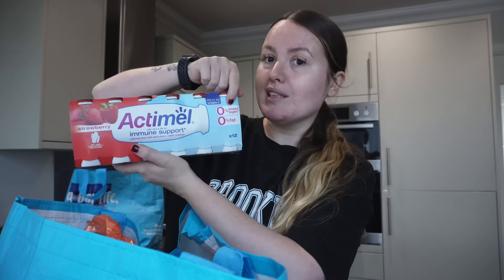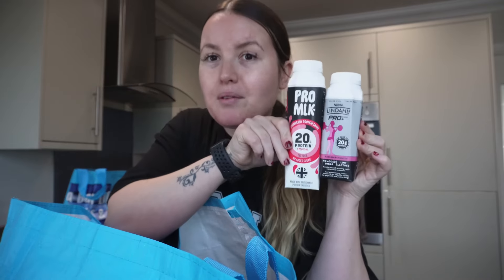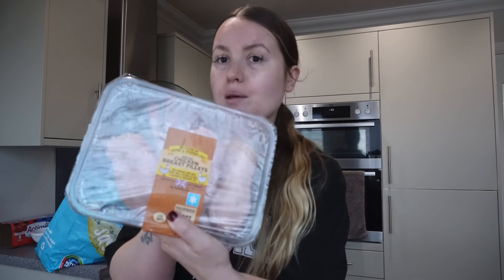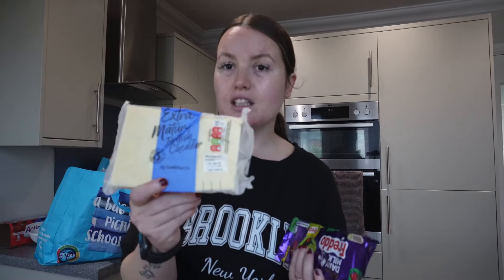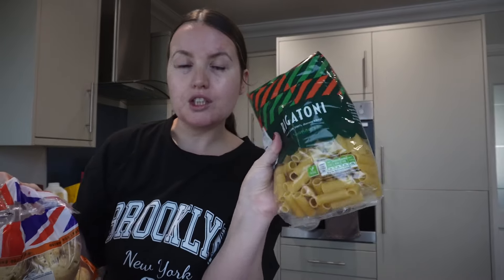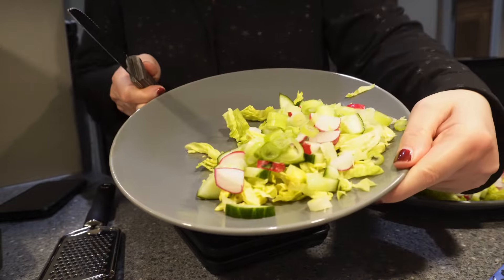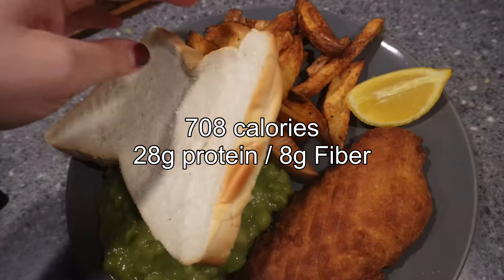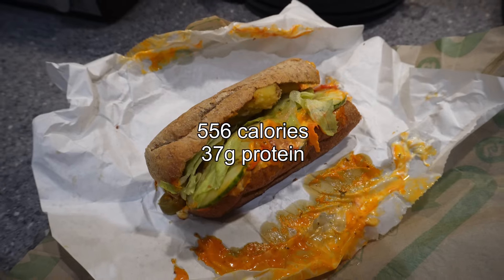WHAT I EAT IN A WEEK + Weekly Grocery Haul on a GLP-1 for weight loss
Prices with the discount applied are:
* 2.5mg - £127
You also have access to a weight loss specialist and an app to track progress and features to help with your journey included in that price.

Weekly grocery haul and what I eat in a week for my evening meals.

I am on a GLP1 Mounjaro for 16 weeks + now currently on the 5mg dose and aim for 1600 calories per day + 100g protein per day.